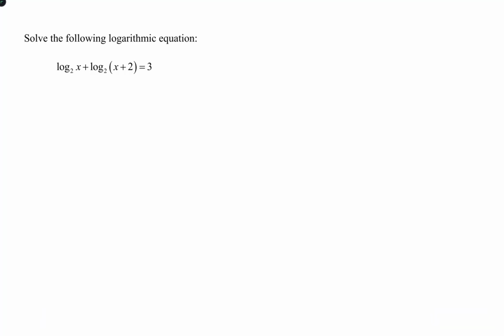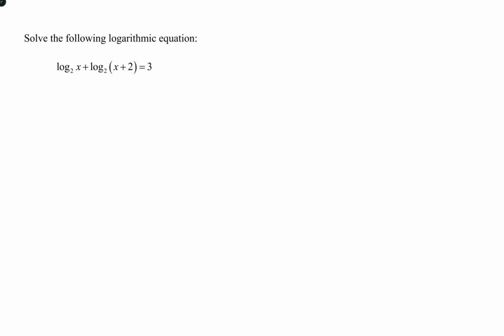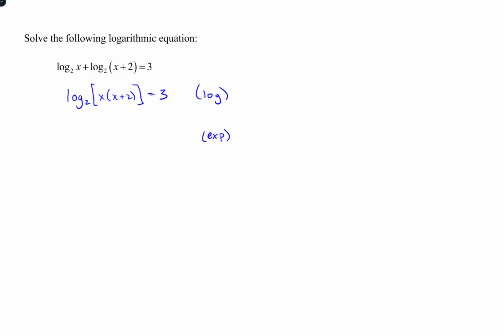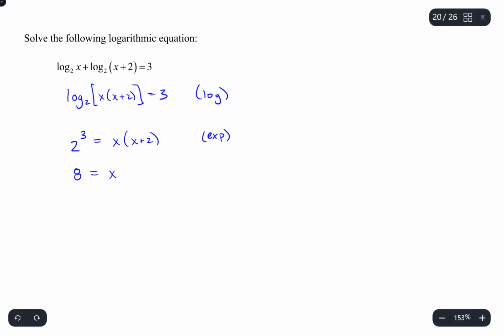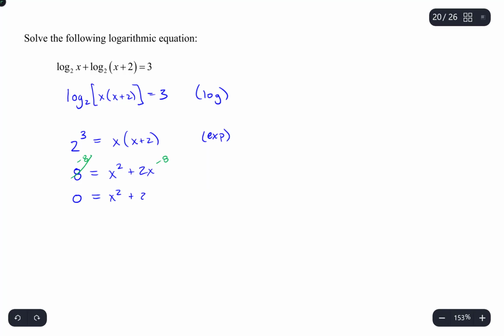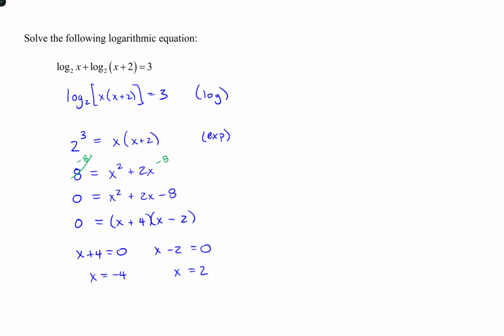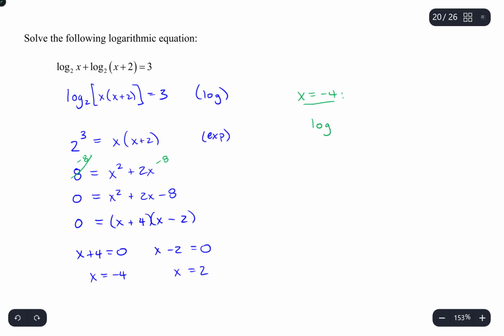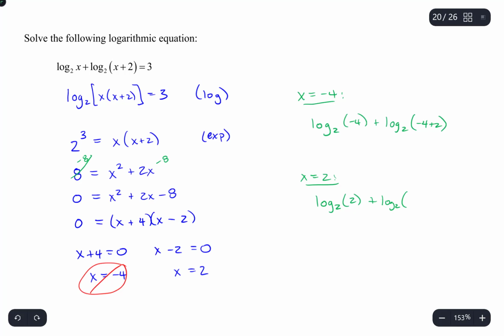Solving Logarithmic Equations 1